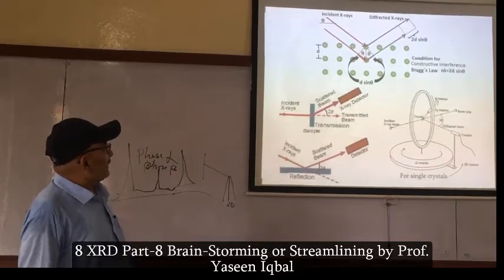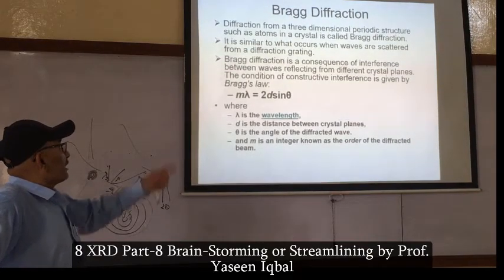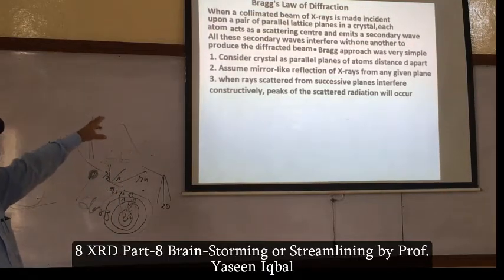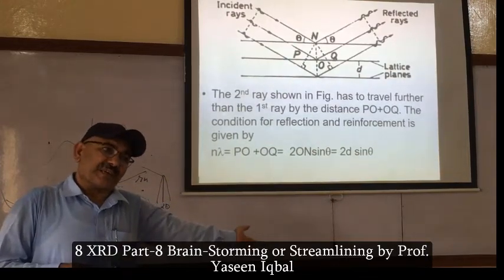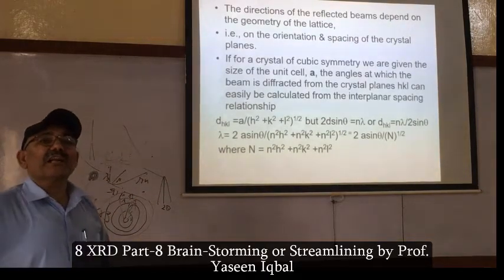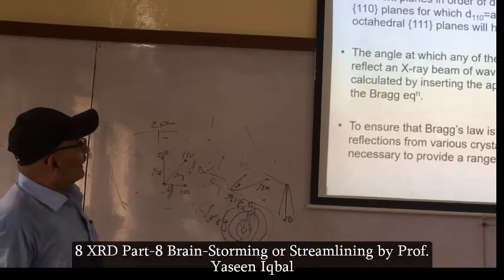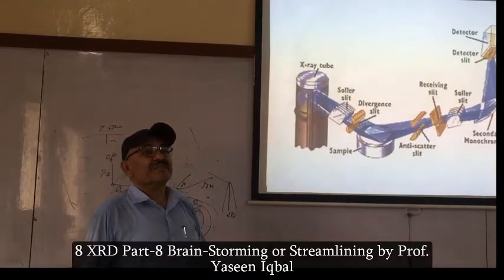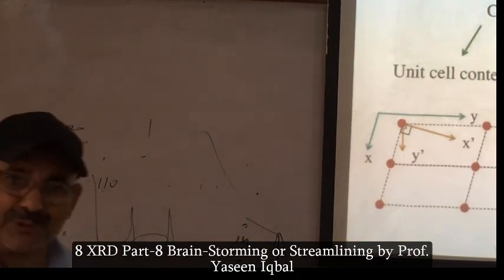8 My classroom XRD Brain storming or streamlining with Prof Yaseen Iqbal Part 8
8 My classroom XRD Brain storming or streamlining with Prof Yaseen Iqbal Part 8